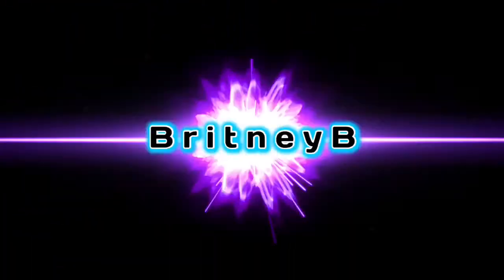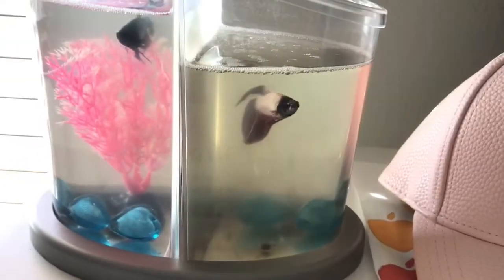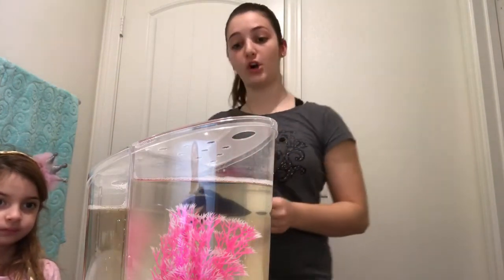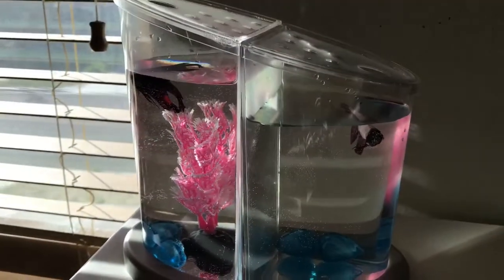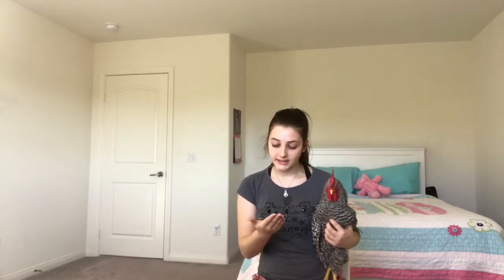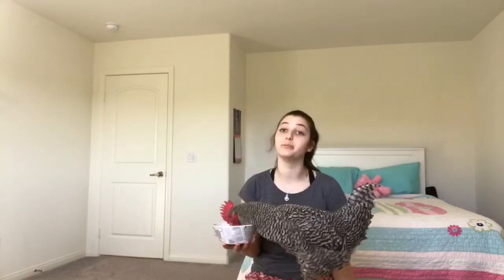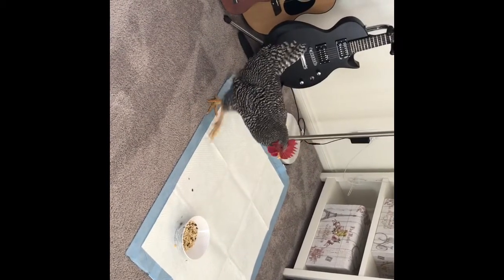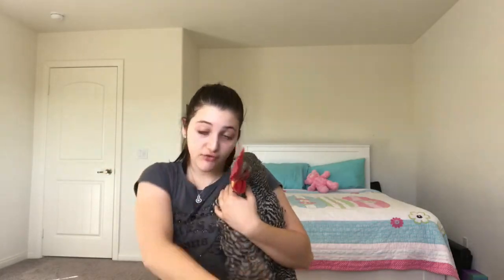I GOT A PET ROOSTER!!!!!!!!